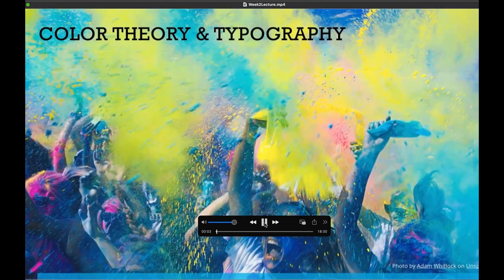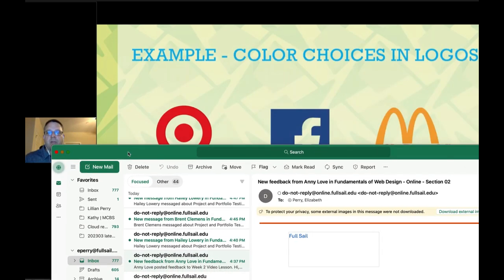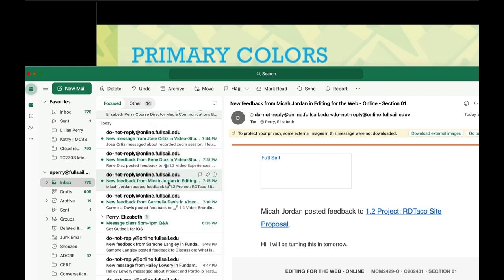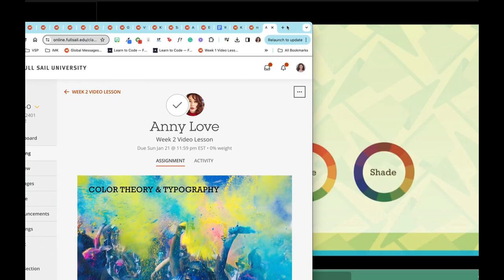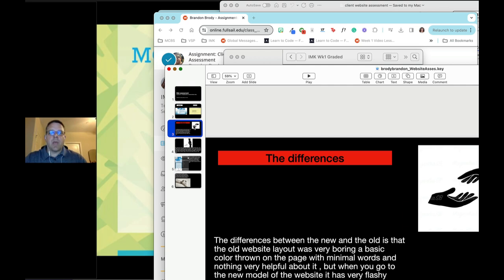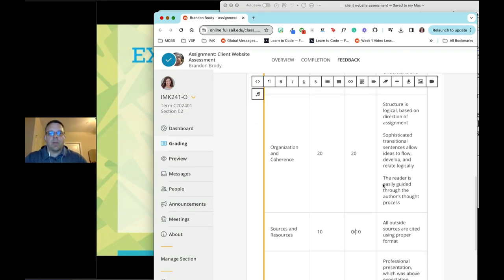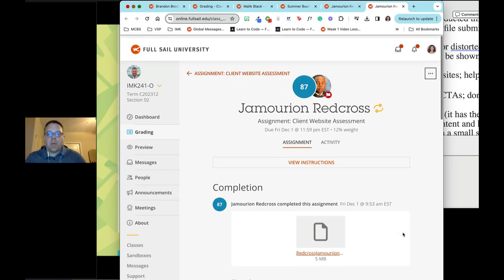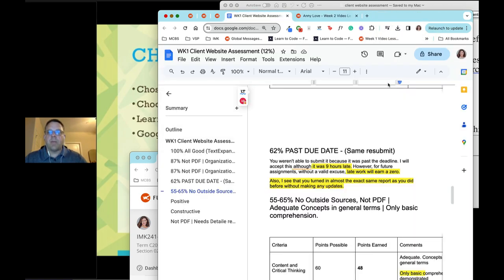Color Theory & Typography